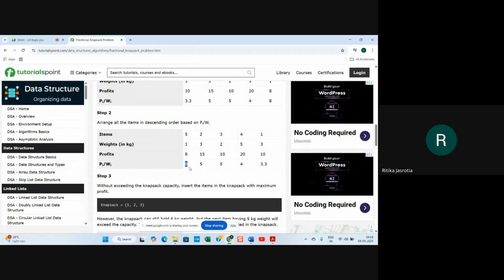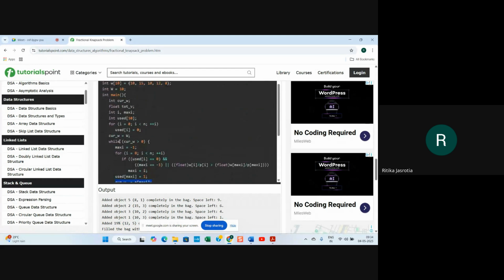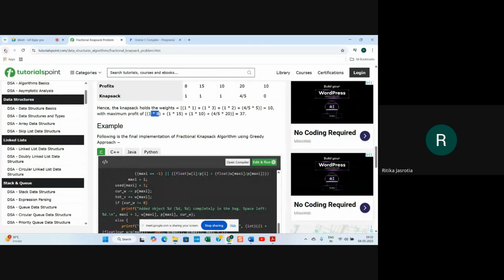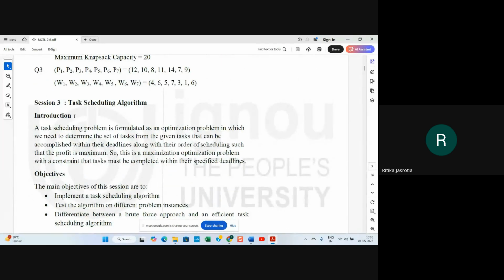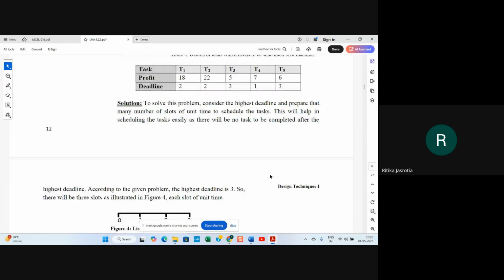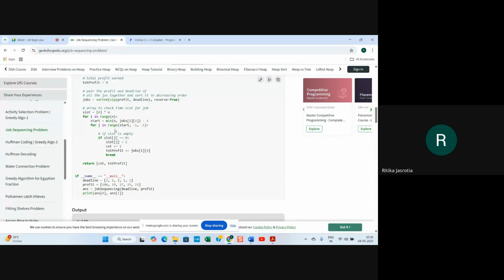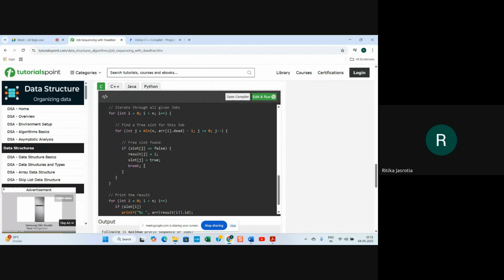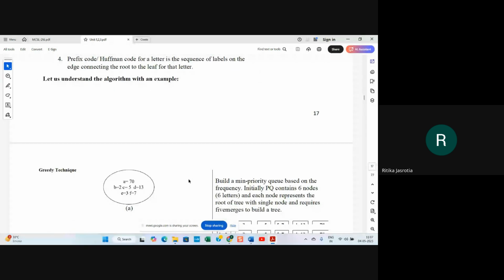MCA NEW 1st Sem Jan June 2025 MCSL 216 Section 2 Session 4 6